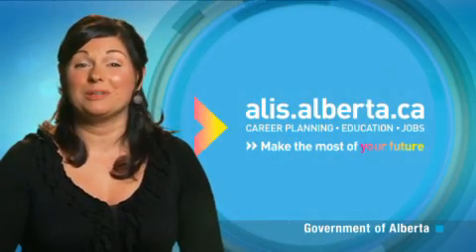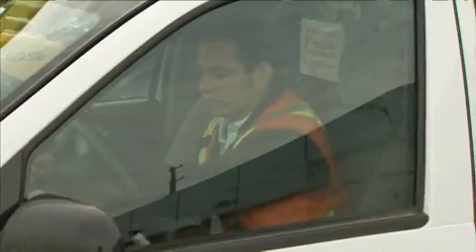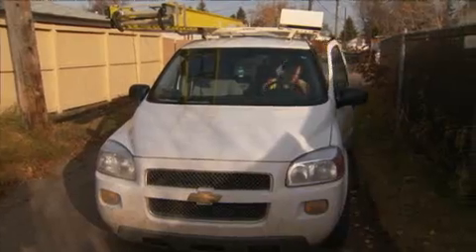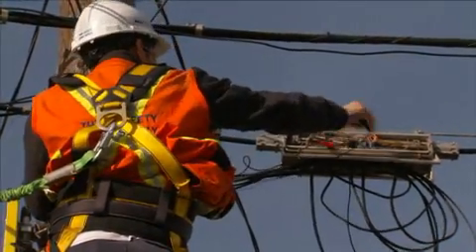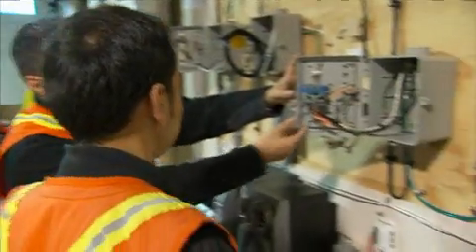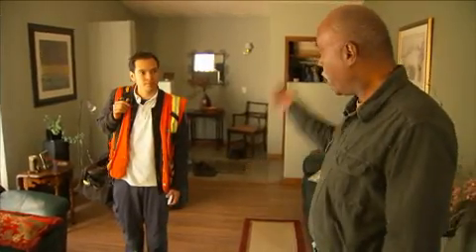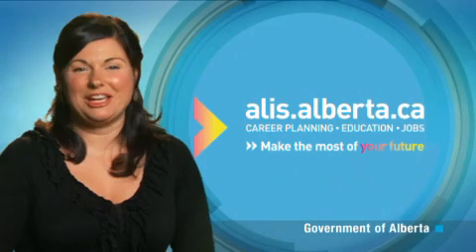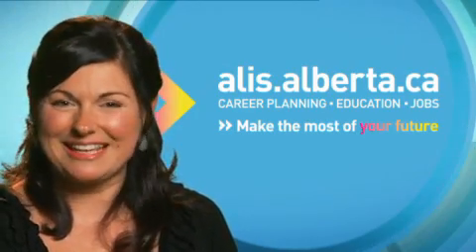Occupational Video - Communication Technician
Communication technicians install, repair and maintain telecommunication systems.

Find more details on what it's like to be a Communication Technician